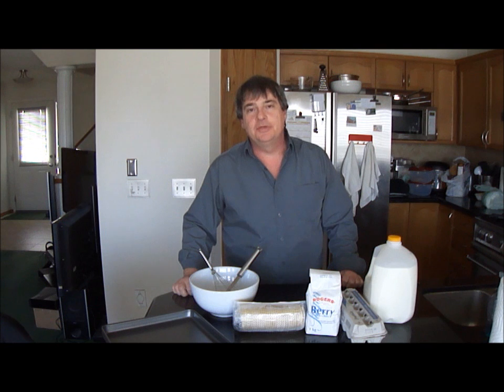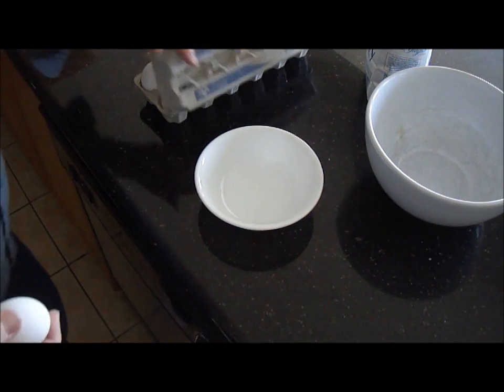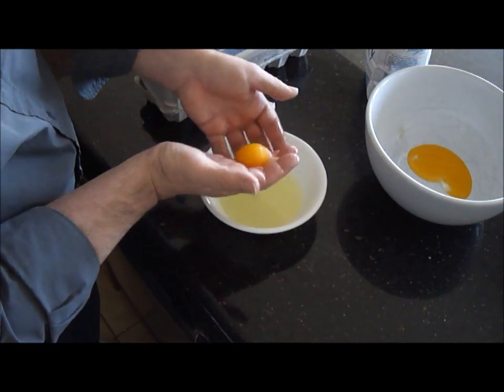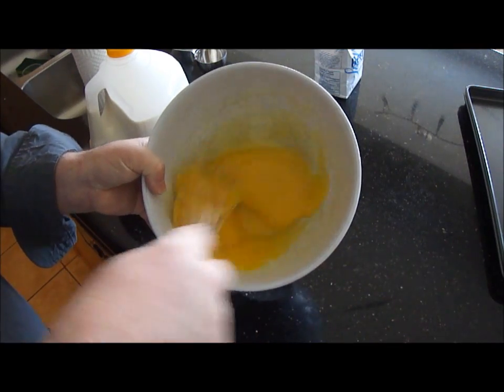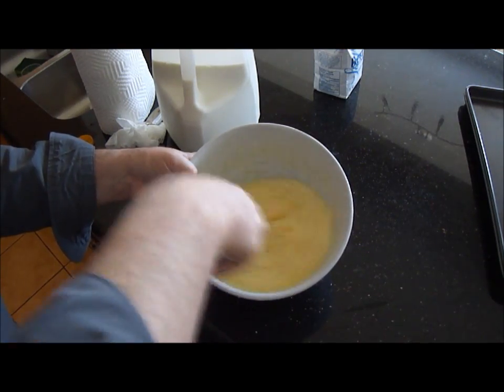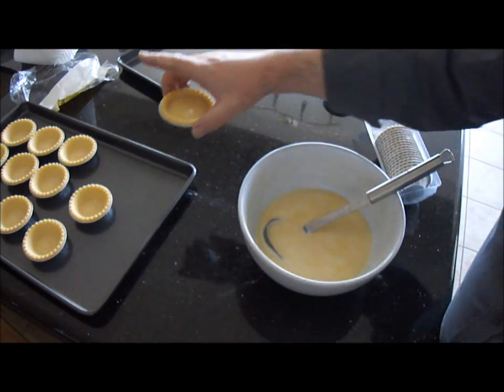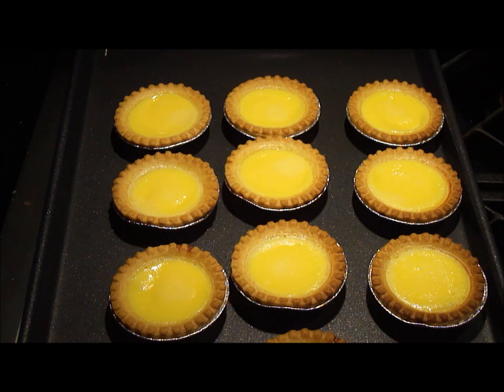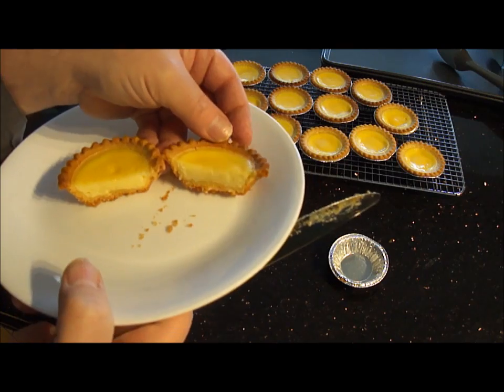Chinese Egg Tarts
These are a popular Dim Sum item and are really easy to make.